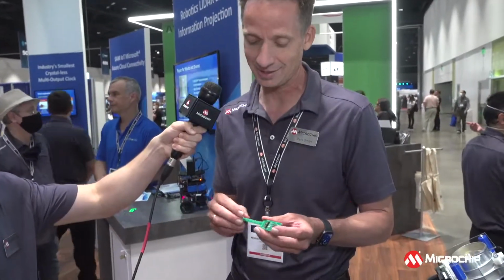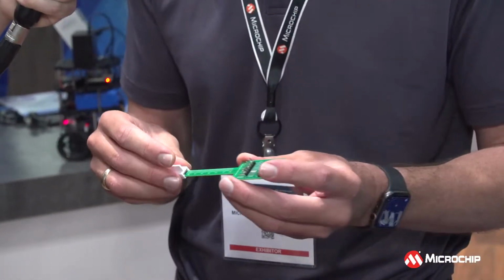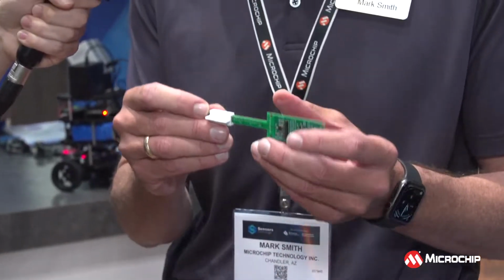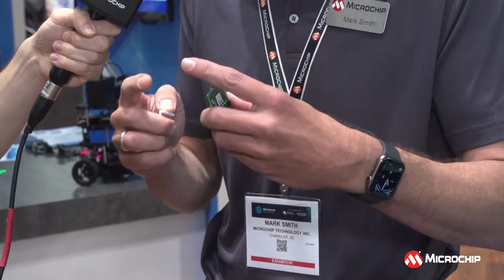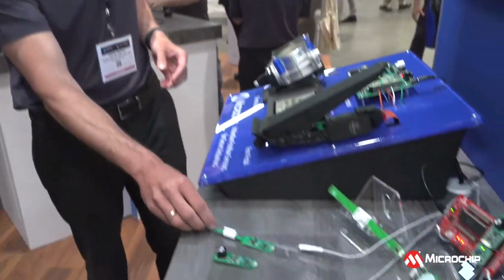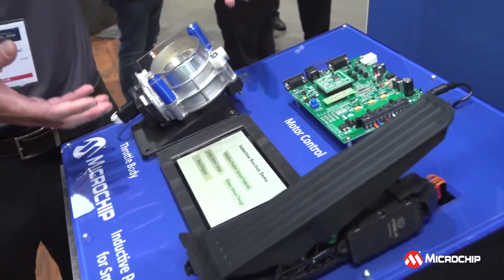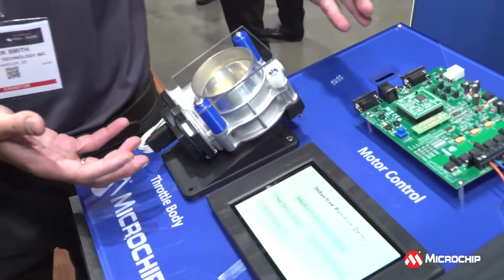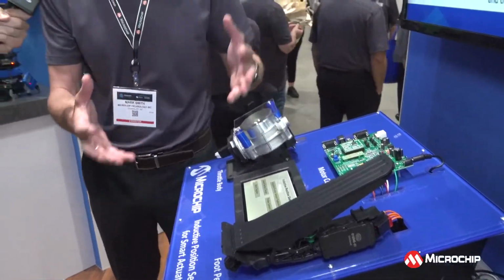Microchip is Live at Sensors Converge!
Come see us at the Sensors Converge show in San Jose, California! We're in booth #218 June 28-29, and have lots of demos to check out.